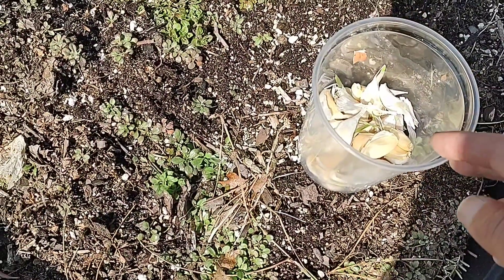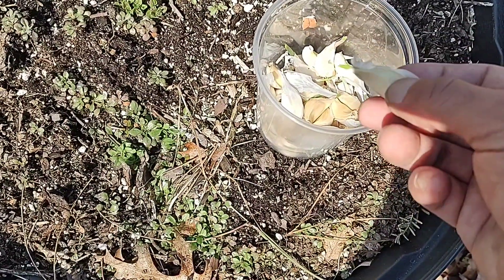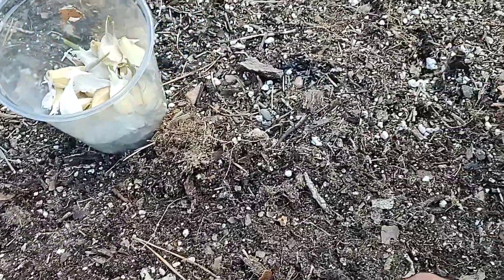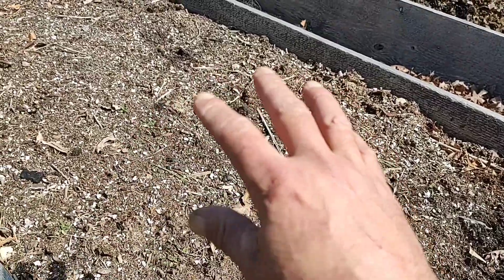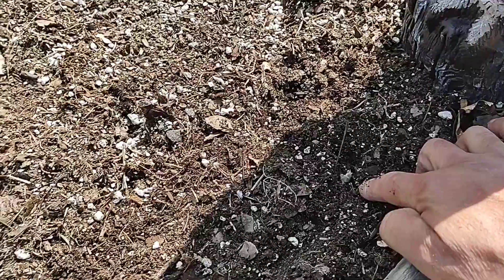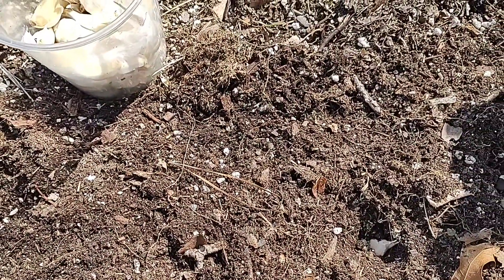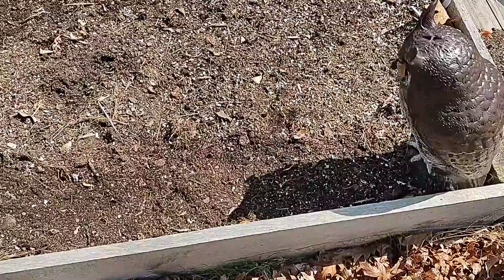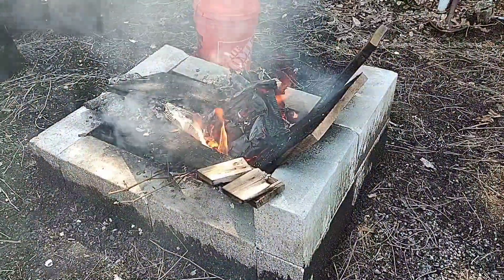Why Am I Planting Garlic Now? Also Join Me In The 2023 SUNFLOWERHIGH23 Challenge!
Amazon Store